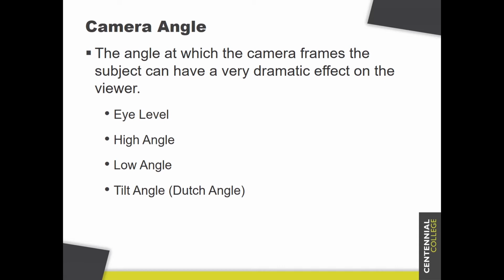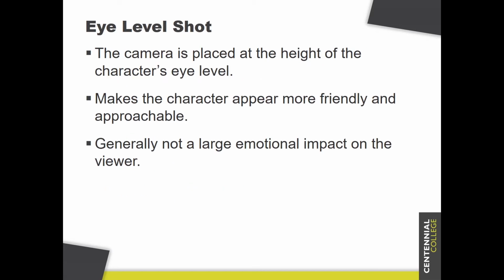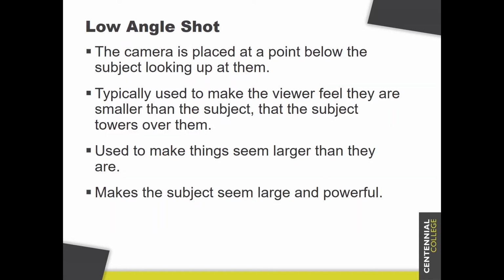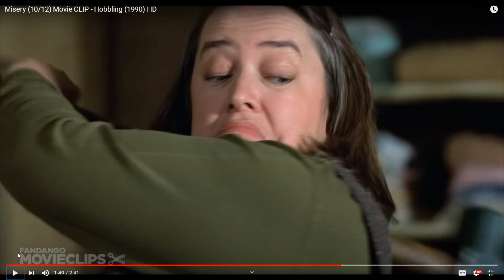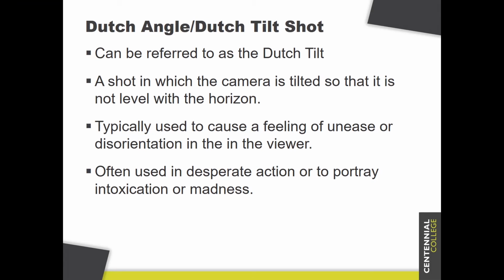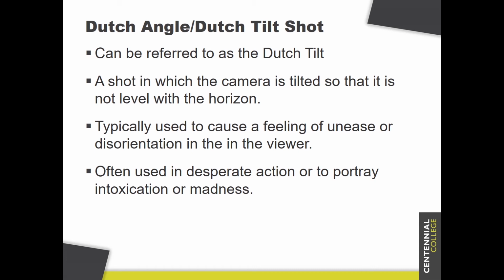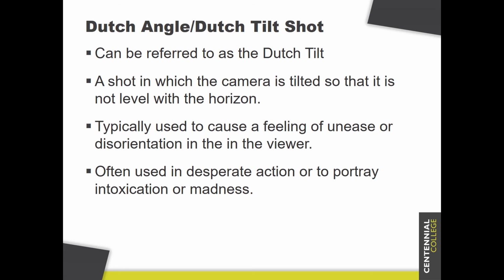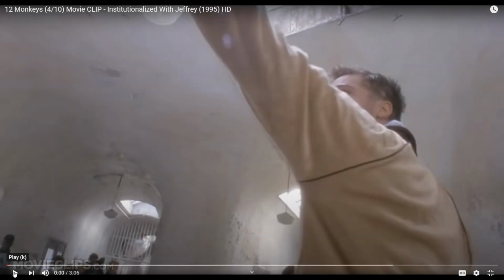Lighting and Rendering - Ep 10 - Shot Angles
Hello everyone!

Welcome to a brand new series on my channel, GDDV501 - Lighting and Rendering.  This series is designed as asynchronous content for my third year Game Development students at Centennial College, and though the title of the course is Lighting and Rendering, this is actually a Cinematography for Games course.  This series will contain all of the asynchronous lectures for the course, and is meant to compliment the synchronous discussions and events that will be taking place in the classroom.

In this episode we explore the effect of camera angle the viewer.